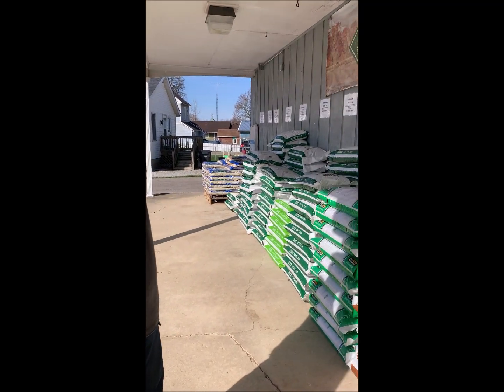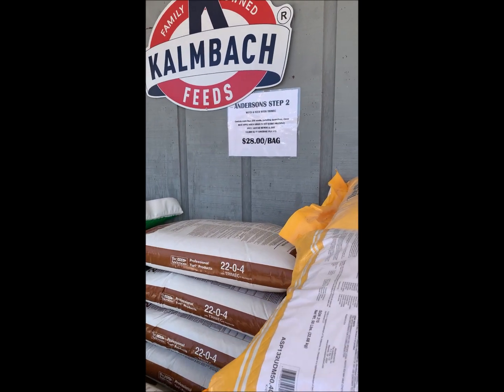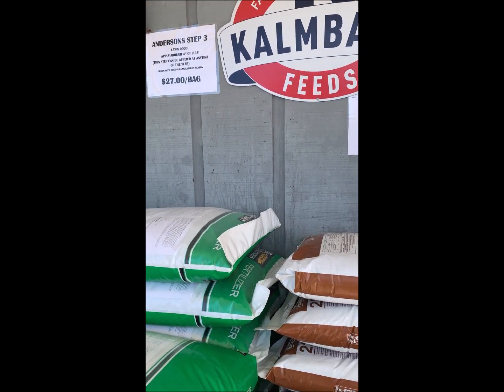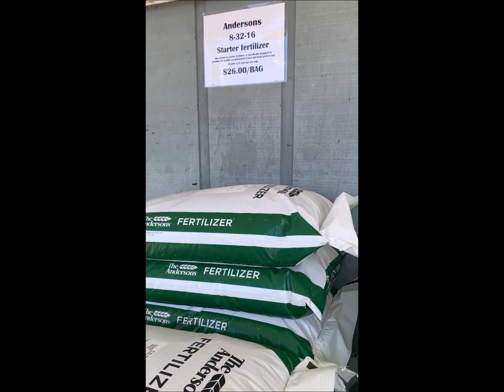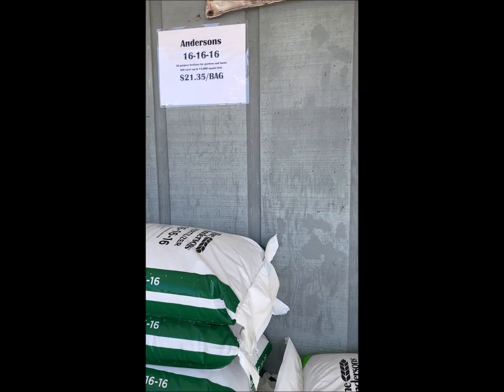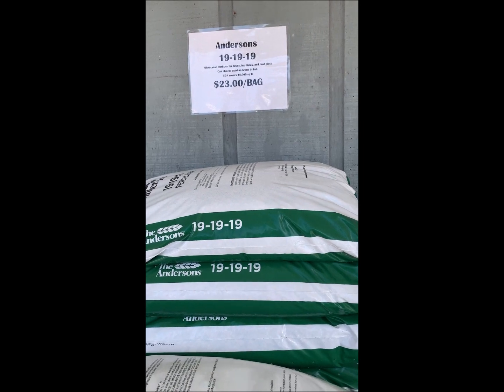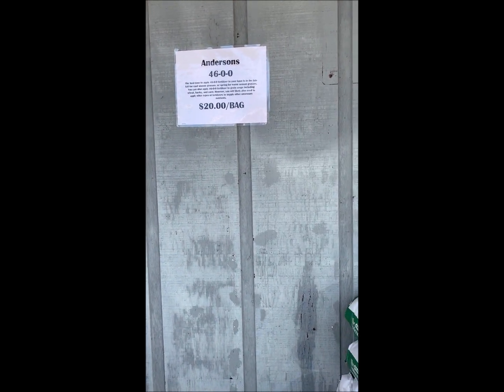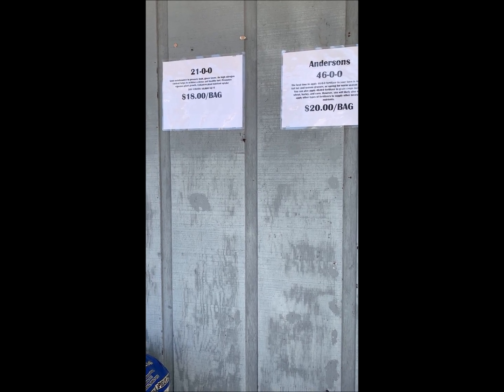Siegel's Country Store - Spring, 2024 Ben Siegel outlines the fertilizers that Siegels carries.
Siegel's carries a variety of lawn and garden fertilizers.   Ben provides an overview of what to use for what and when to use.  Siegels also has a variety of rental spreaders and tillers.